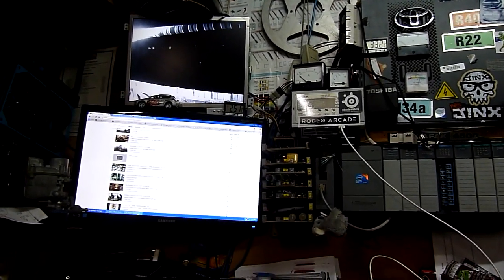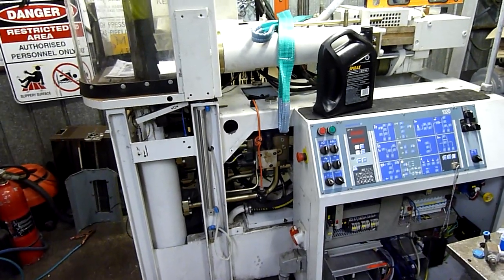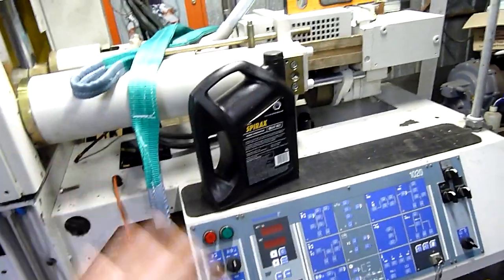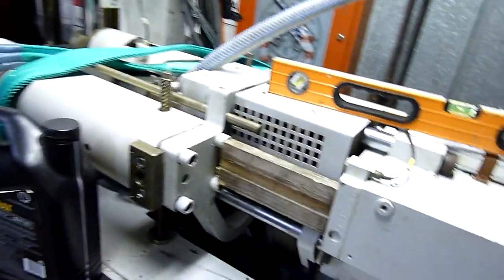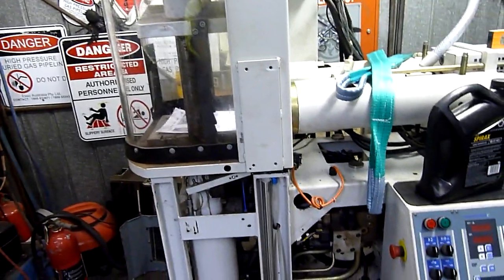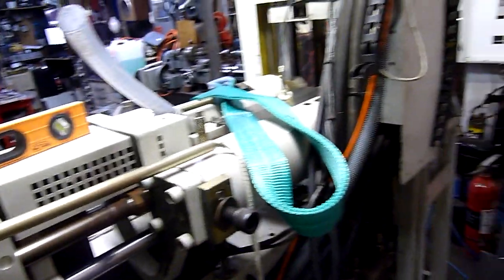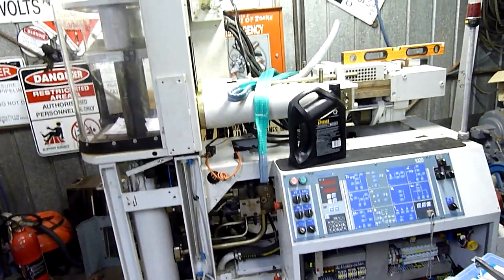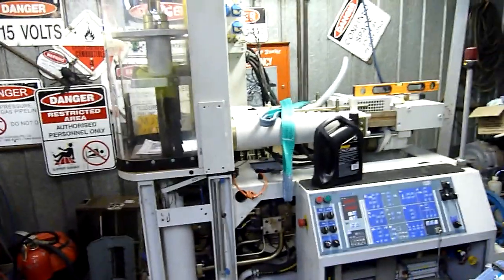Ramblotron Entry 16 July 2013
Battenfeld moulding machine will not run!